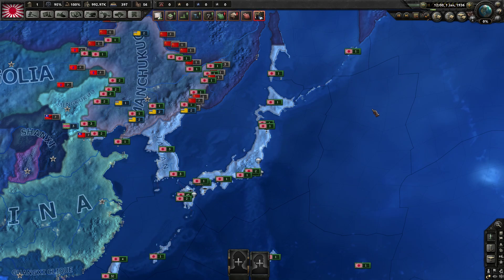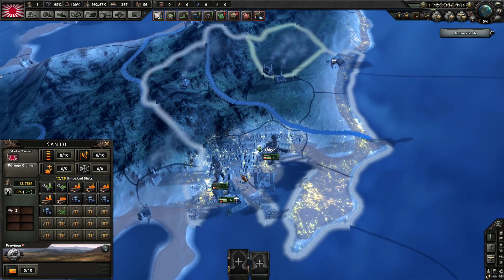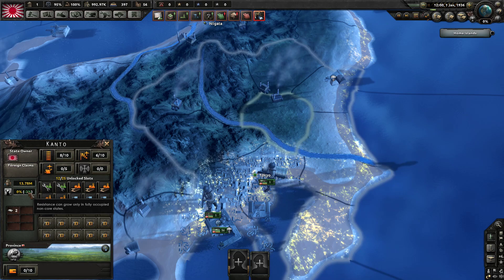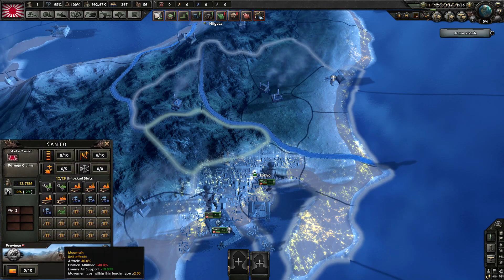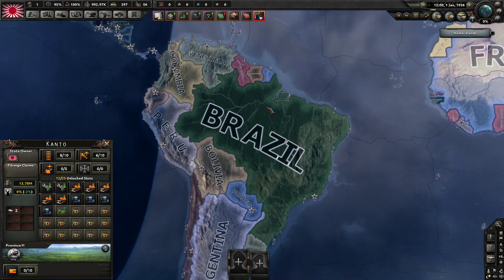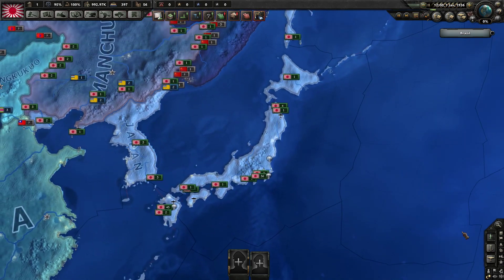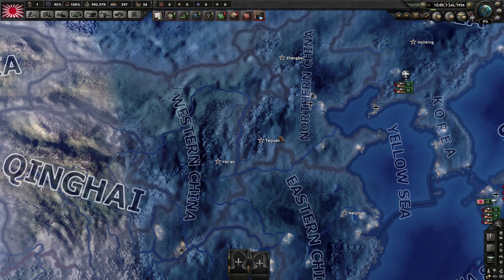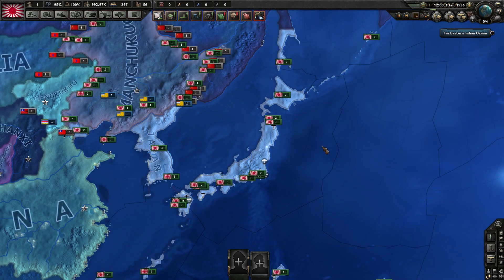Hearts of Iron 4 guide part 7: States & Provinces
In this short episode I cover states, provinces, and the 3 major map modes in Hearts of Iron 4.